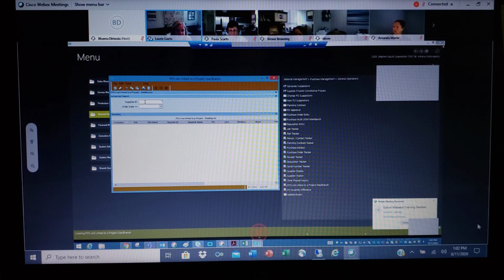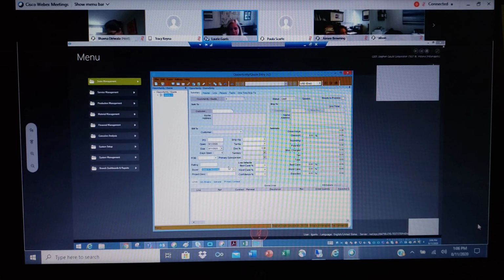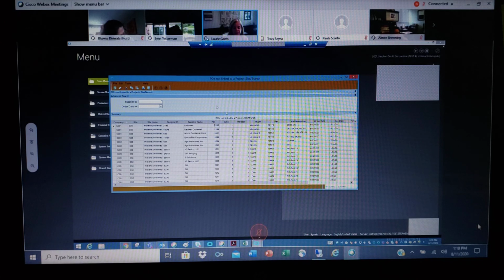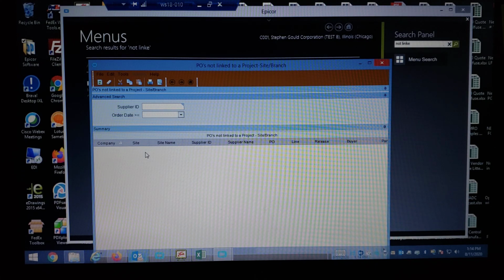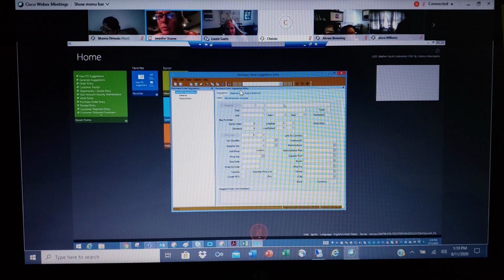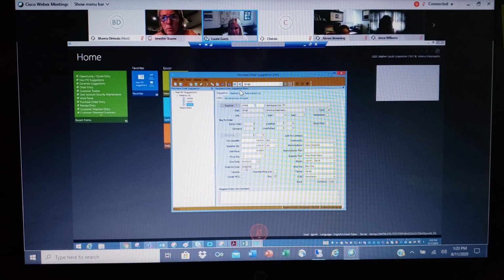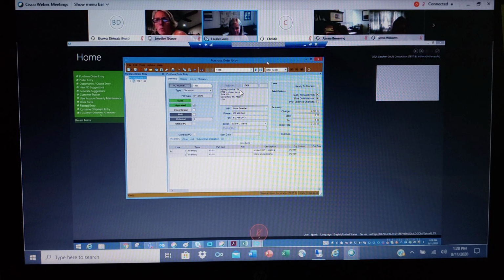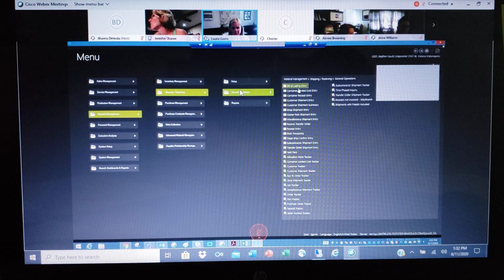Link PO yo project, receiving and ship A 8-11-20